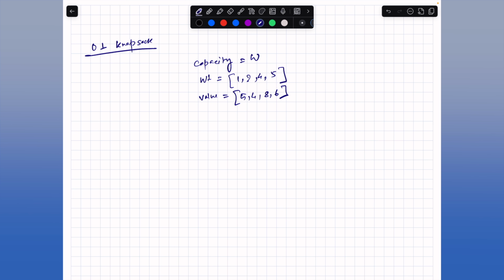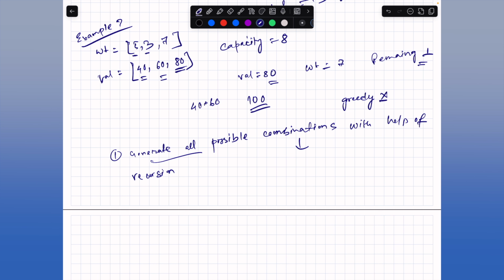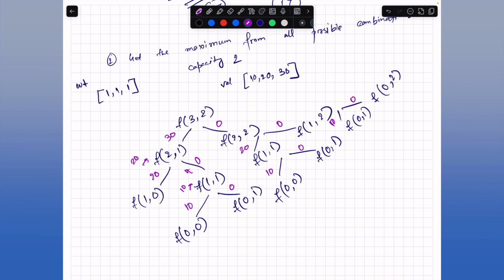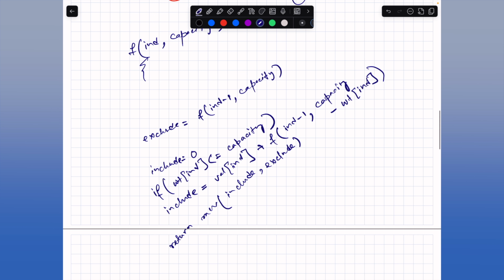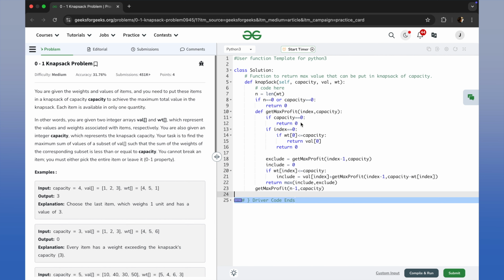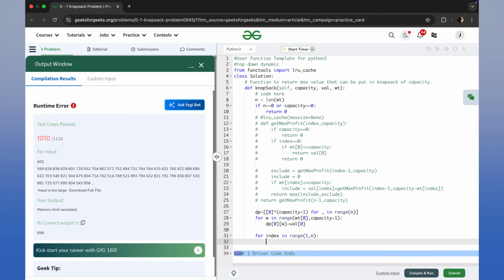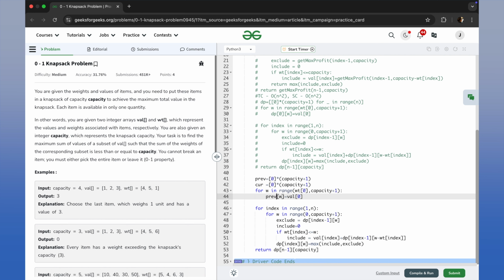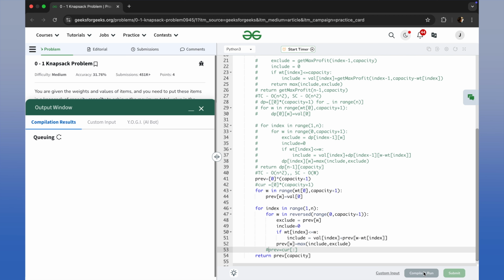0 1 Knapsack | Recursion | Dynamic Programming | Space Optimisation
In this tutorial, we’ll explore the **0/1 Knapsack Problem** — a classic problem in computer science and dynamic programming. Whether you're preparing for coding interviews or learning algorithms, this video will guide you through solving the problem using **Python**.

Here’s what we’ll cover:
✅ Problem explanation with a real-world example
✅ Mathematical formulation of the 0/1 Knapsack problem
✅ Dynamic programming approach (recursion, memoization, tabulation)
✅ Python implementation, step-by-step
✅ Optimization tips and tricks for better performance  [includes 1D Array Space Optimization]

By the end of this video, you'll have a solid understanding of how to approach and solve this problem efficiently.

🔗 **Resources**:
Prerequisite:

🎥 Watch now and master the 0/1 Knapsack Problem!

The videos on my channel focuses heavily on how we can approach towards a problem after properly understanding the intuition behind the problem. Once you properly understand and know the approach you can write code in any programming language.

It will help me to improve my videos. Currently I just started this channel so your support will keep me motivated.